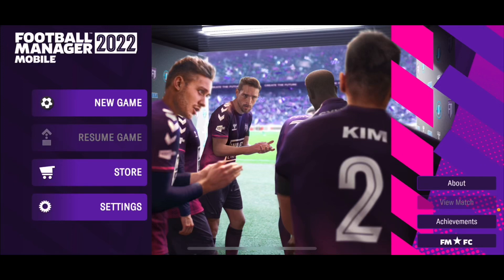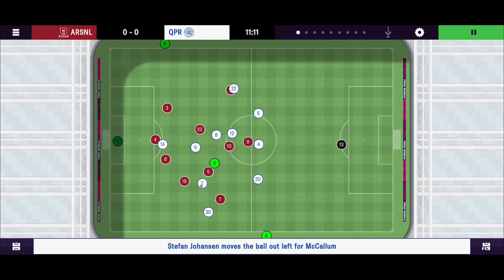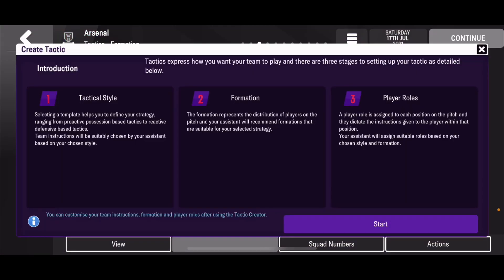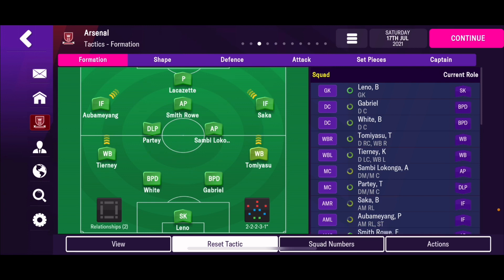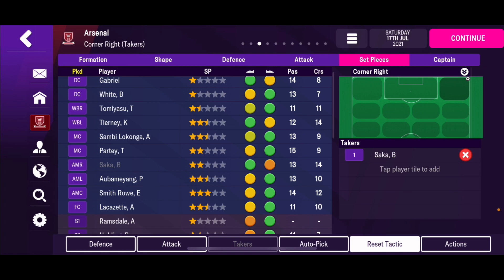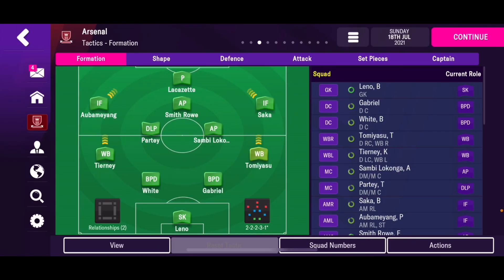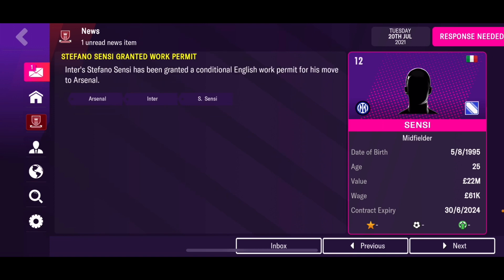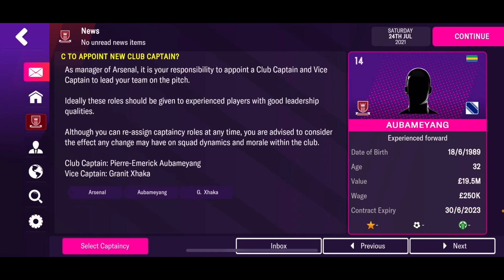Football Manager 2022 Mobile: Beginners Guide and Tutorials - Tactics, Formations, Gameplay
Football Manager 2022 Mobile Tutorial, Guide and Tips by Pierce Hugh Campbell.

00:00 Getting Started
04:22 Tactics and Formation
08:45 Player Training and Retraining Positions
11:13 Transfers
15:48 Captains and Team Dynamics
20:09 Manager Options, Board Requests and Holidays

Get Football Manager Mobile 2022 today on IOS and Android Devices.